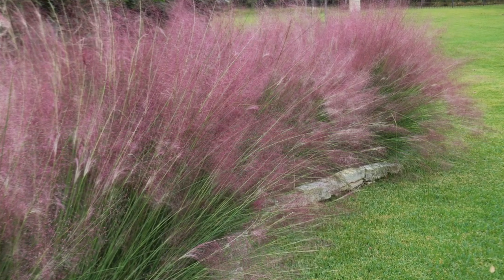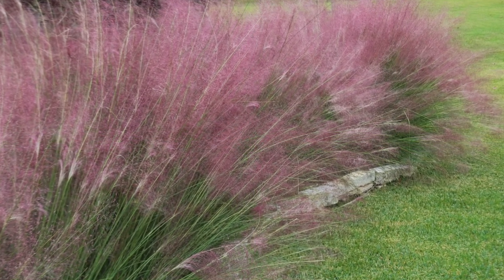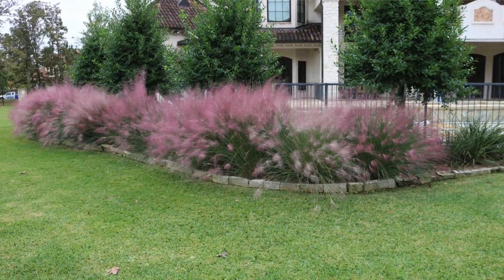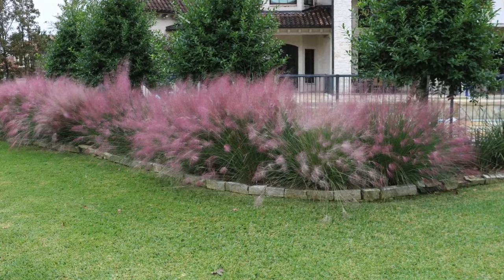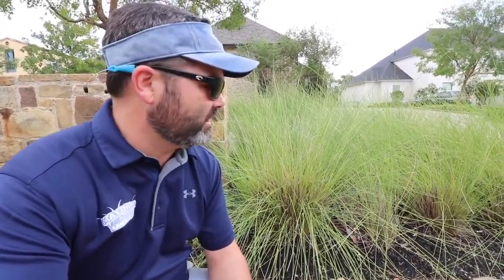Hands Off Pink Muhly Grass!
Don't touch your pink muhly grass! This grass is becoming a very popular choice due to its wispy look and its ability to tolerate drought-like conditions. This time of year, most of the other ornamental grasses are beginning to fade out. Pink Muhly grass is just getting started. They bloom in the fall and the result is a beautiful fluffy pink flower that lasts for about 6-8 weeks. Trimming it now would mean that you would be cutting off any blooms that are getting ready to pop out. Hope this helps and let us know if you have any questions about pink muhly grass!matthewslandscape